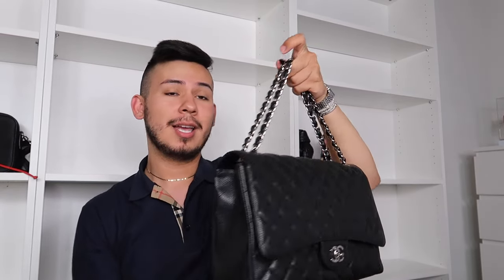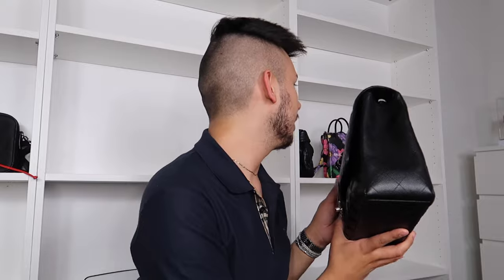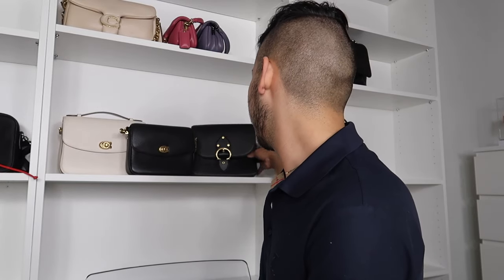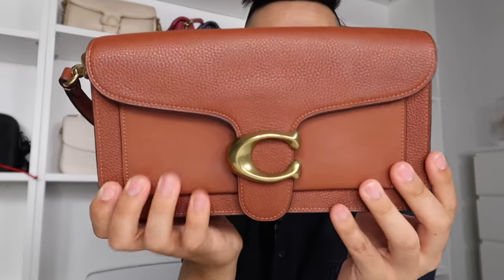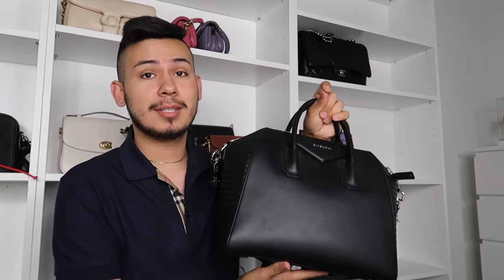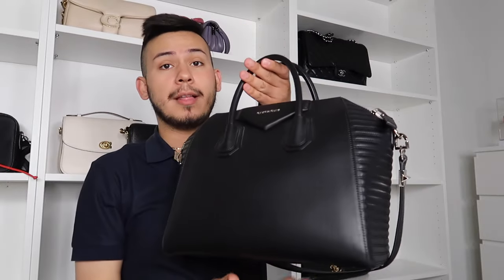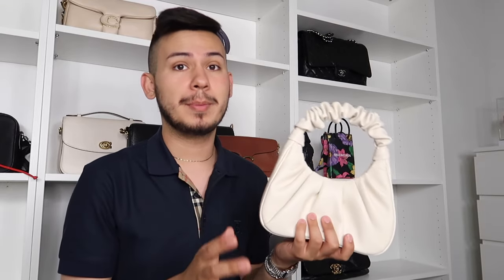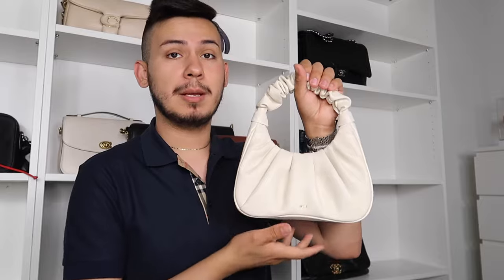MY ENTIRE CONTEMPORARY & DESIGNER HANDBAG COLLECTION 50 HANDBAGS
ALL SAINTS CROSSBODY
BOTTEGA VENETA POUCH
BOTTEGA VENETA JODIE
BALENCIAGA SHOPPER
CHANEL MAXI SINGLE FLAP
CHANEL MAXI 19 FLAP
COACH MINI PILLOW ROUGE
COACH MINI PILLOW VINTAGE PURPLE
COACH PILLOW CREAM
COACH CASSIE
COACH CASSIE 19
COACH BEAT
COACH TABBY
DAGNE DOVER MEDIUM BACKPACK
DAGNE DOVER MINI BACKPACK
DAGNE DOVER LANDON MEDIUM
DAGNE DOVER FANNY PACK
GIVENCHY ANTI MEDIUM
LONGCHAMP SMALL GRAY
LONGCHAMP BLACK WITH STRAP
LOEWE PUZZLE BAG SMALL
LOEWE BASKET BAG
LOEWE TOTE
MICHAEL KORS BRADSHAW
MICHAEL KORS SOHO NAVY
MICHAEL KORS SOHO BROWN
MARC JACOBS THE TOTE BAG
PRADA NYLON 2005